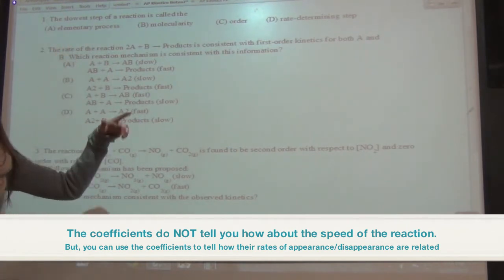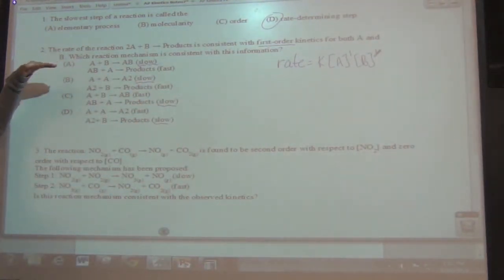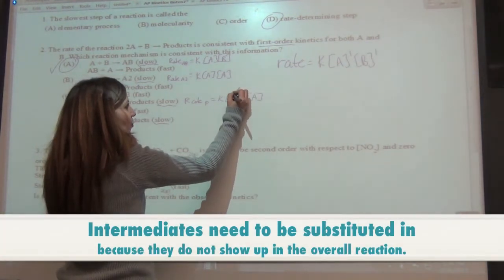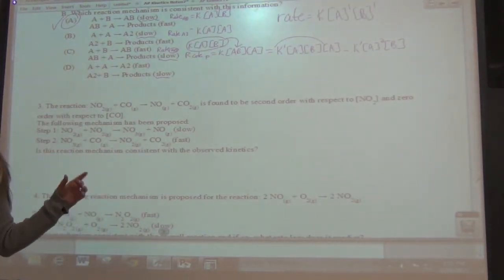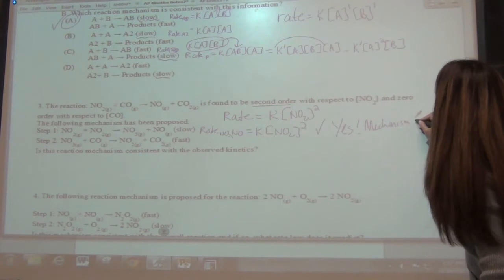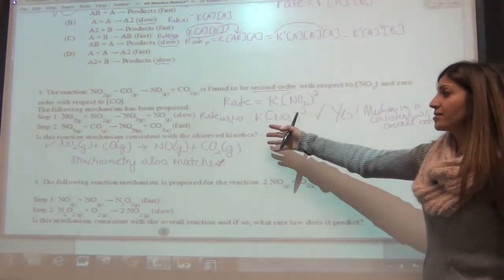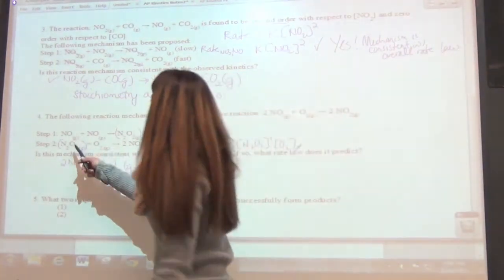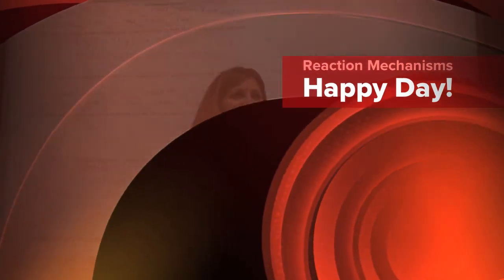Mrs. Ismail's Reaction Mechanisms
Lecture Video featuring reaction mechanisms.